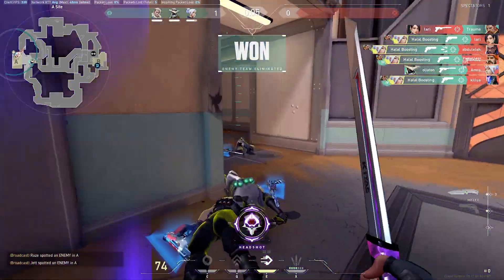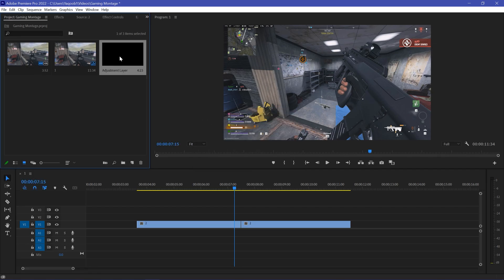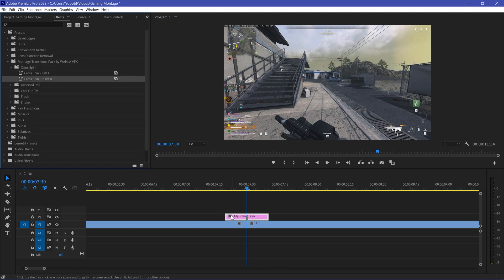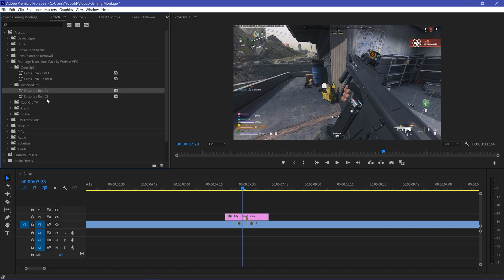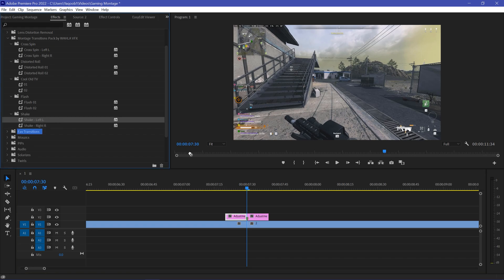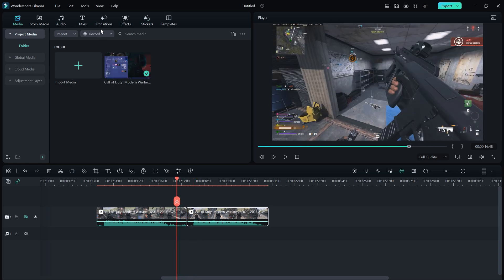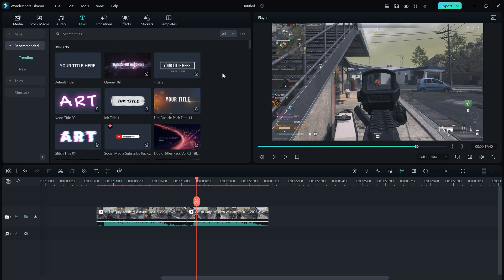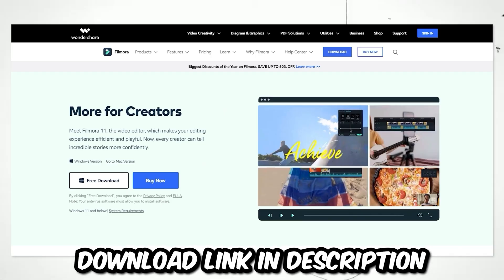Download Free Seamless Transitions Pack for Premiere Pro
In this video, I will guide you through a comprehensive tutorial on how to add seamless transitions to your videos in Premiere Pro. You will have access to a range of free and easy-to-use transitions that will help you create a professional-looking video with minimal effort.